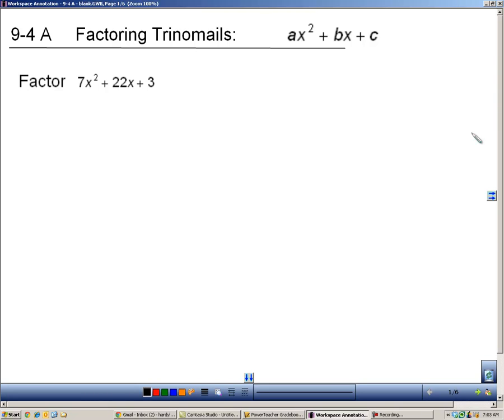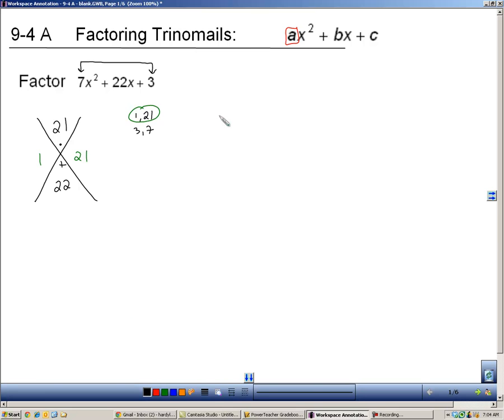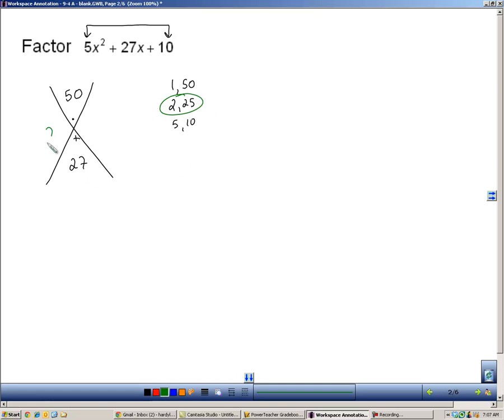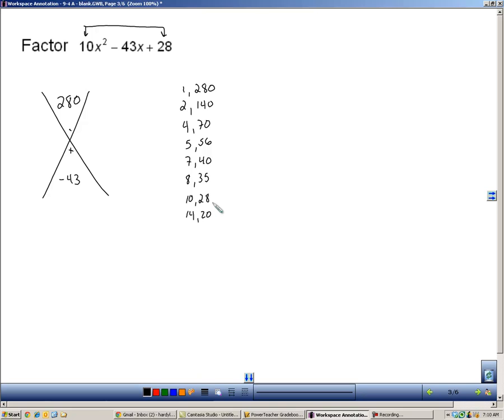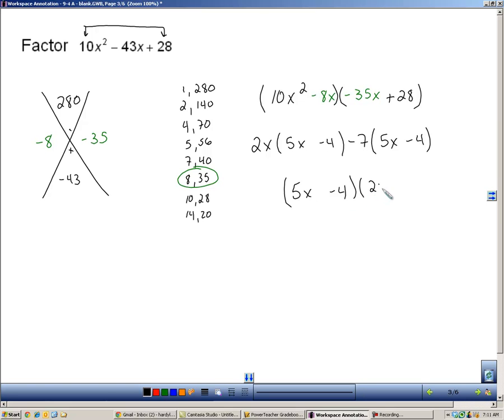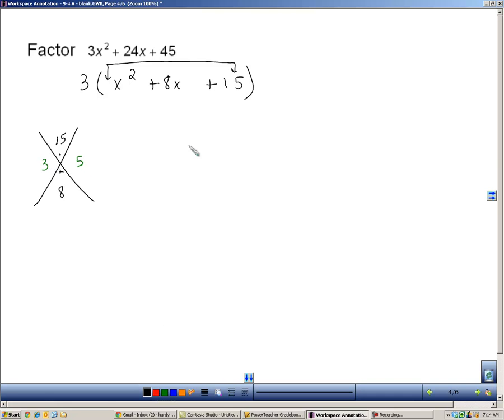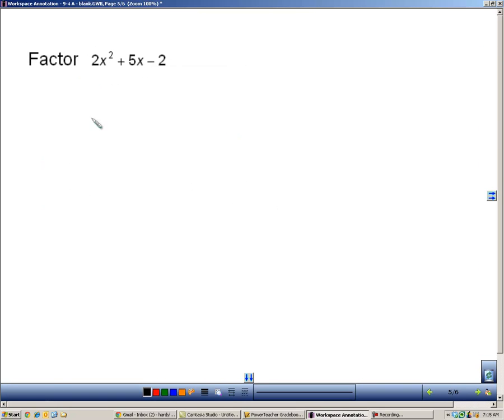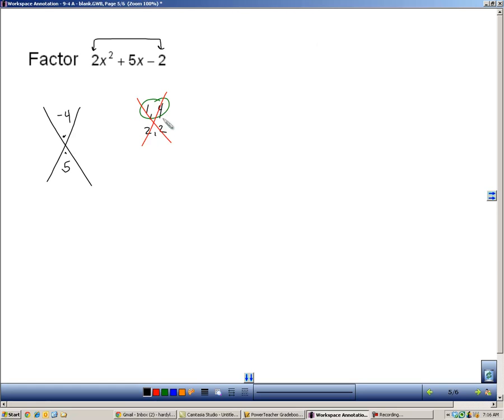Section 9 4 A Factor Trinomials With A Leading Coefficient